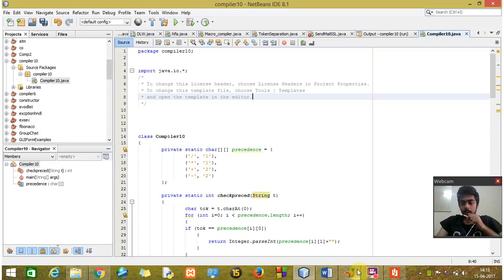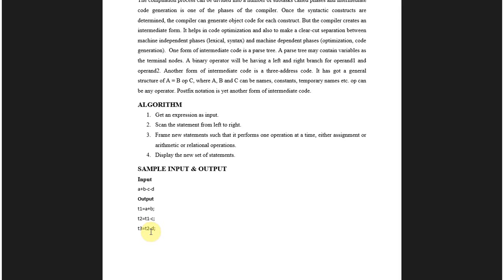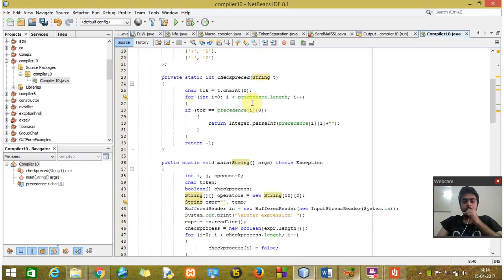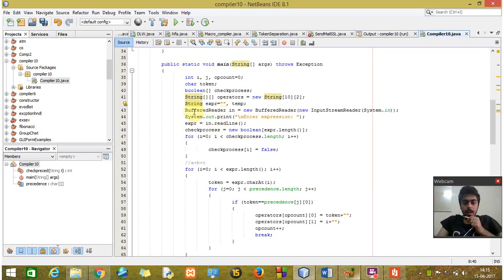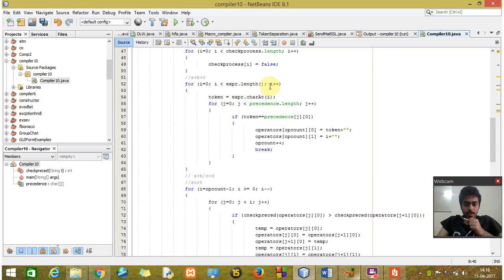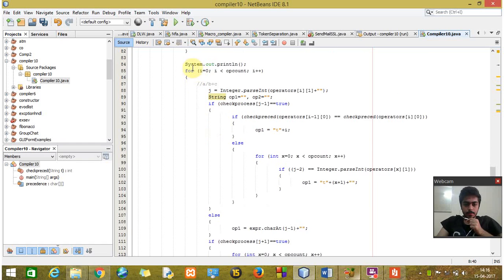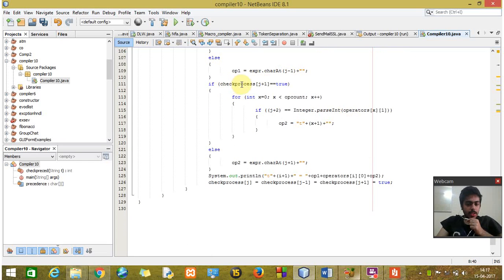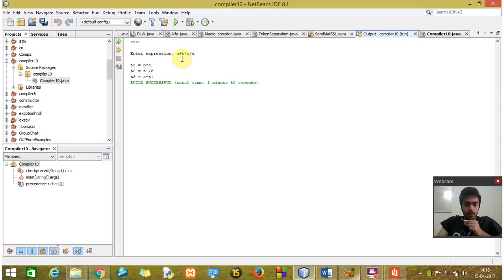How to do Intermediate code generation in java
Intermediate code generation in java